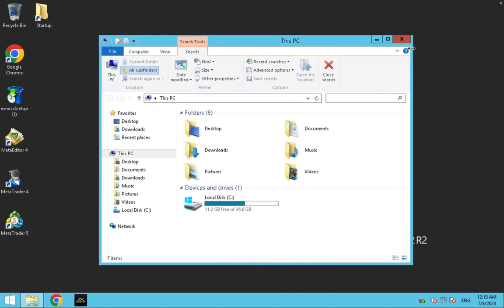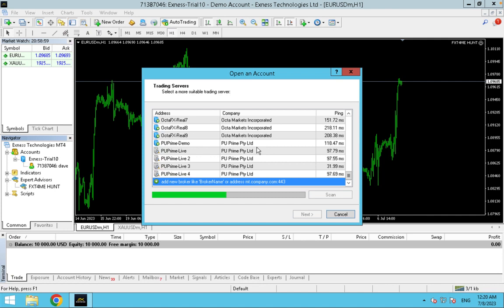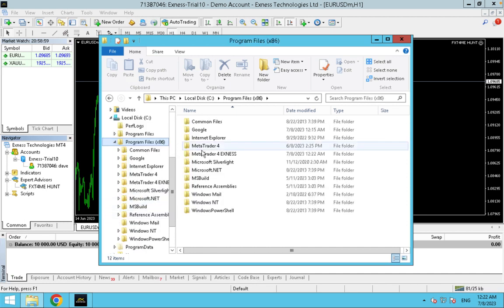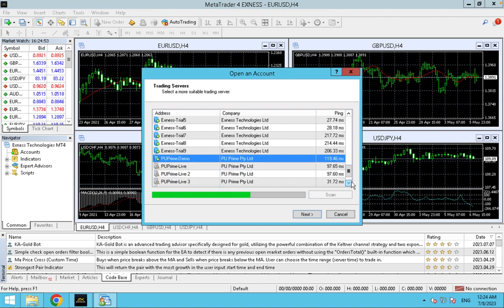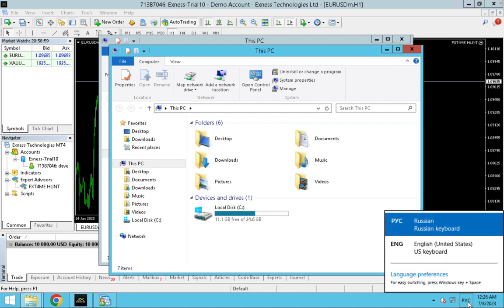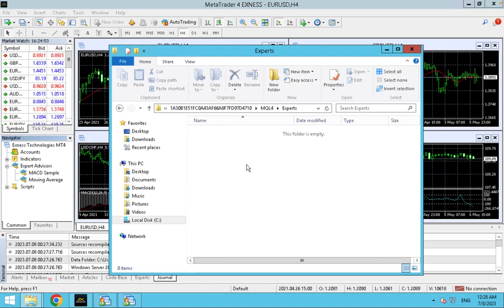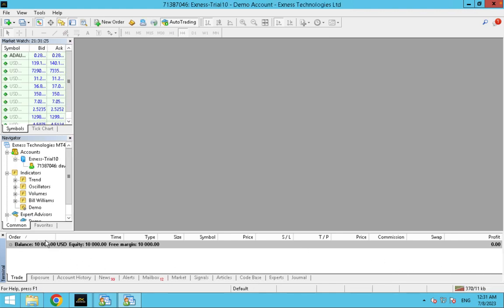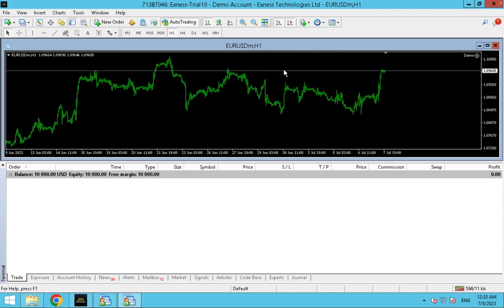MYFXVPSM BASICS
BASIC INSTALLATION.